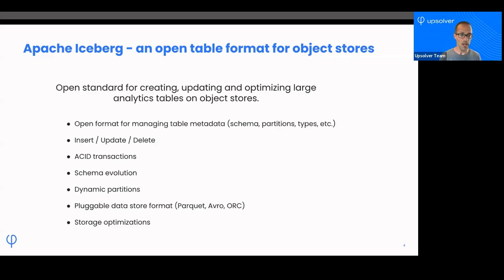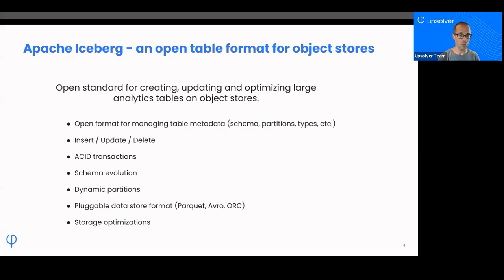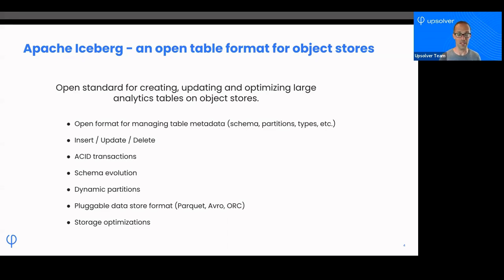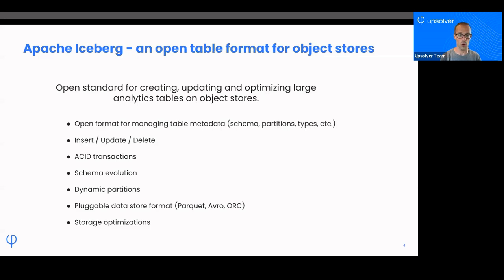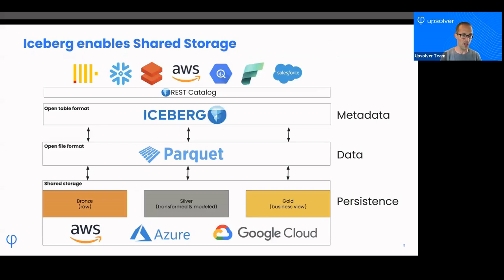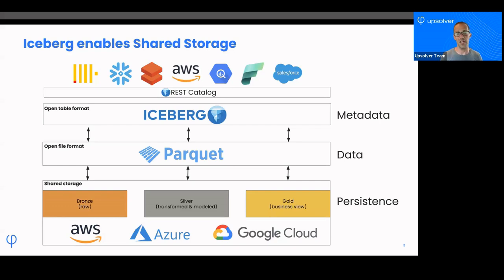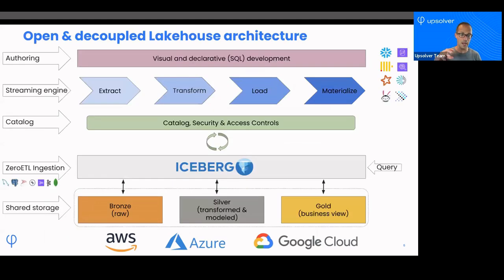Part 2 - Why migrate to Iceberg - Hive to Iceberg Tables Migration eLearning Module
Considering Iceberg Lakehouse ? Book a free consultation with an expert

Description:
In this video, we review the benefits of adopting Iceberg, an open table format for storing data on object stores. Iceberg simplifies complex operations like insert, update, and delete, which are notoriously challenging in Hive. It supports schema evolution, hidden partitions, and integrates seamlessly with popular tools like Snowflake, Databricks, AWS, and Azure. By decoupling the storage and compute layers, Iceberg allows for efficient data optimization and management. Learn how Iceberg's advanced features can enhance your data analytics and streamline your workflows.